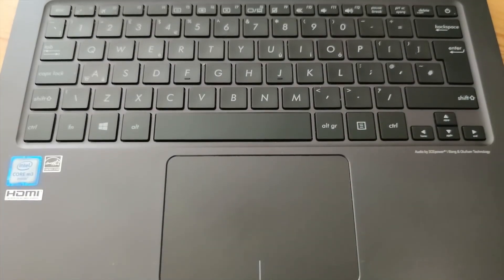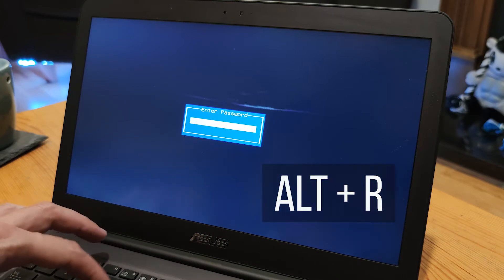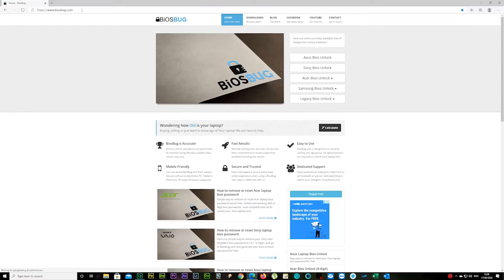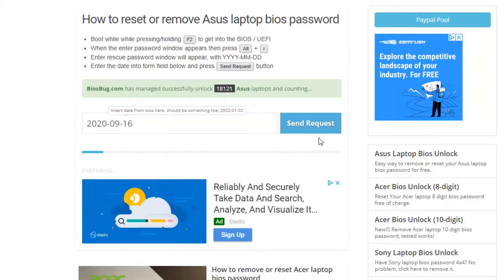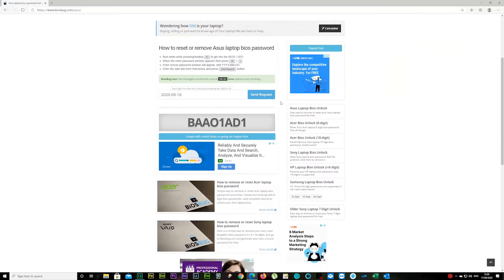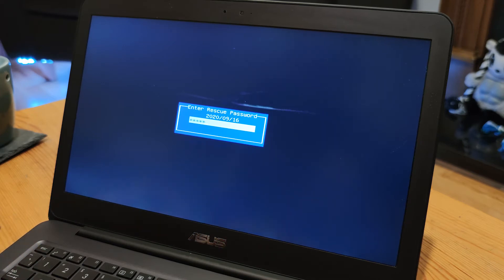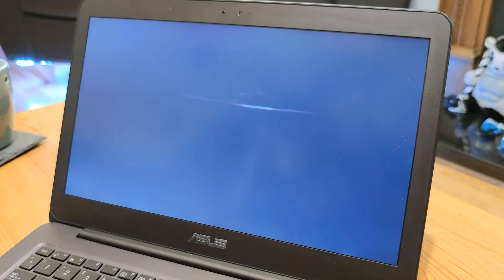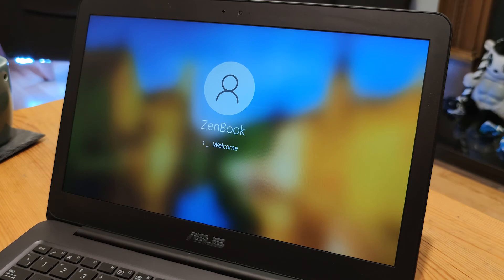Asus ZenBook UX305 Enter Rescue Password - Bios password removed for free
Here is a simple way to remove or reset Asus ZenBook UX305 bios password under 2 minutes.
Should work with other Asus laptops.